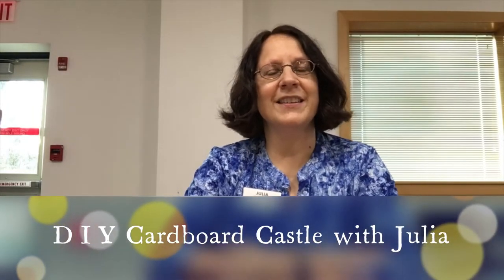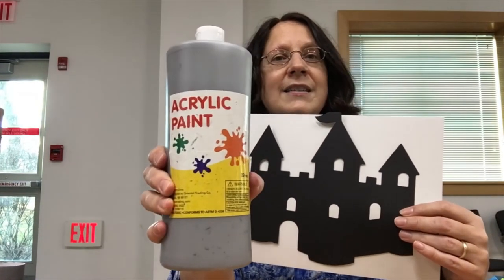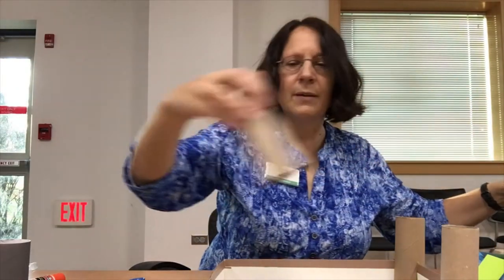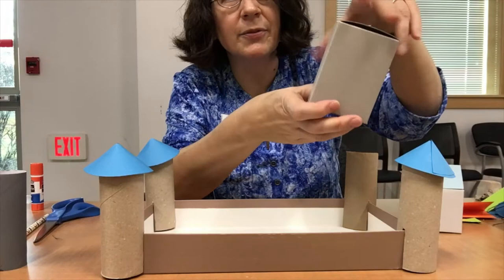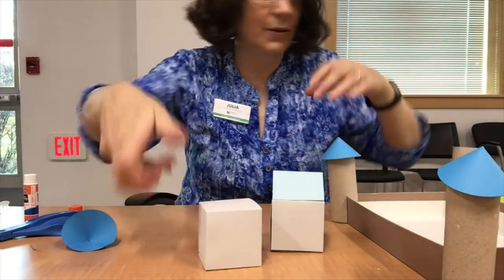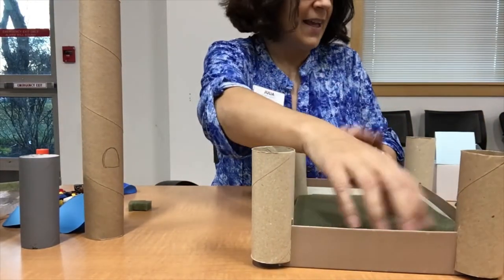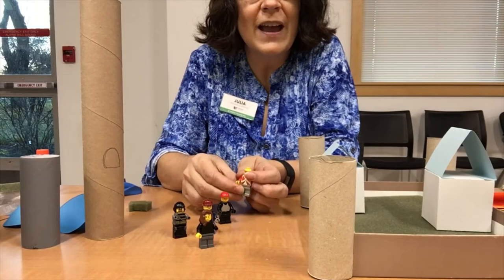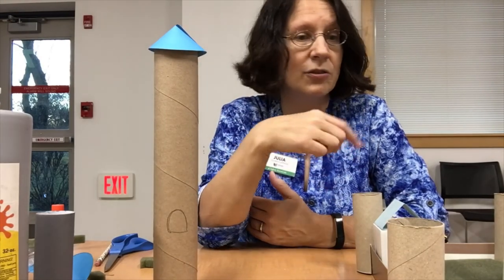STEM Challenge: DIY Castle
Travel back to the mythical time of knights and dragons by creating a fortress out of cardboard!